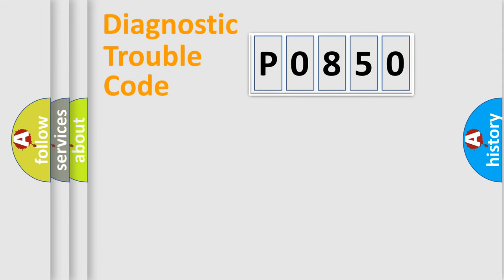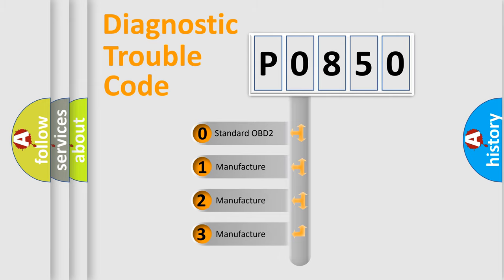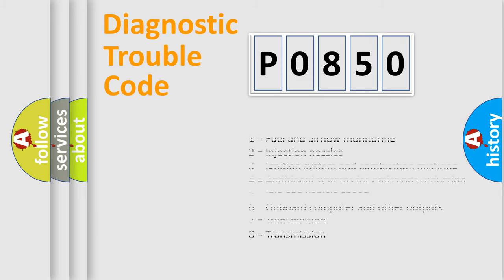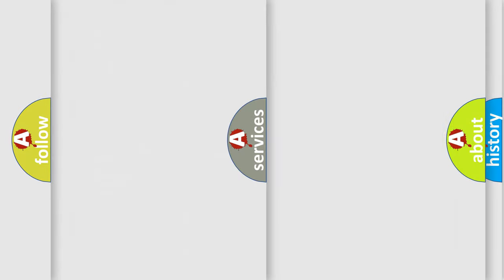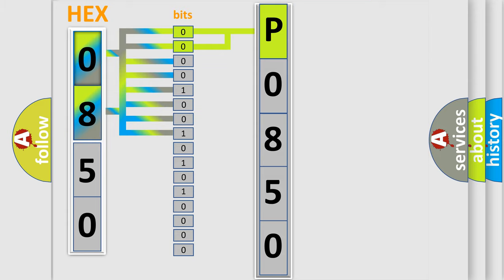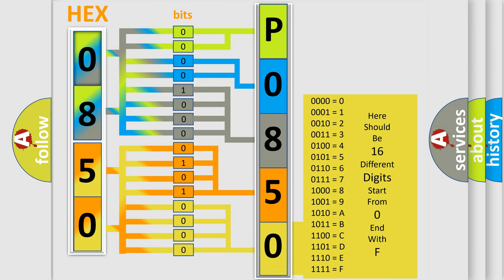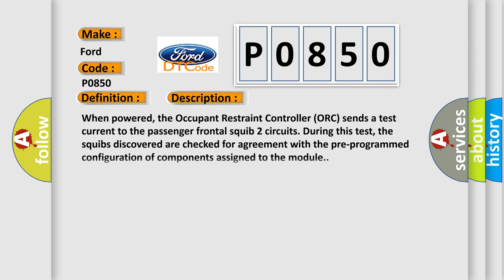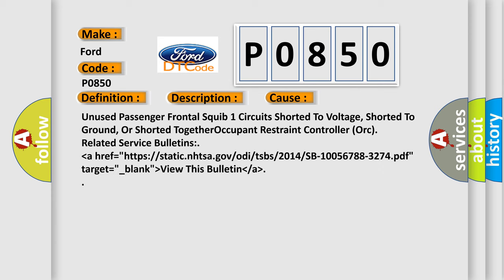DTC Ford P0850 Short Explanation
Contents:
0:21 Basic DTC analysis according to OBD2 protocol standard.
1:48 Insight into programming
2:58 A diagnostically understandable description of the Diagnostic Trouble Code
3:05 Basic error definition

Make:
Ford
Code:
P0850
Definition:
Passenger Frontal Squib 2 - Incorrect Assembly
Description:
When powered, the Occupant Restraint Controller (ORC) sends a test current to the passenger frontal squib 2 circuits. During this test, the squibs discovered are checked for agreement with the pre-programmed configuration of components assigned to the module.
Cause:
Unused Passenger Frontal Squib 1 Circuits Shorted To Voltage, Shorted To Ground, Or Shorted TogetherOccupant Restraint Controller (Orc)
Related Service Bulletins:
 lower then a href="https: or  or static.nhtsa.gov or odi or tsbs or 2014 or SB-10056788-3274.pdf" target="_blank" higher then View This Bulletin lower then  or a higher then